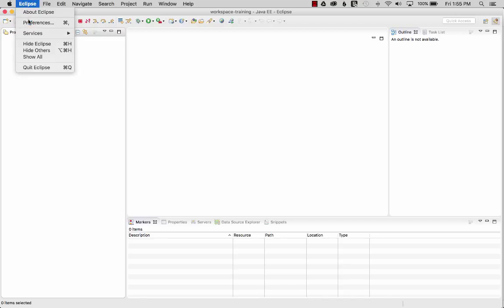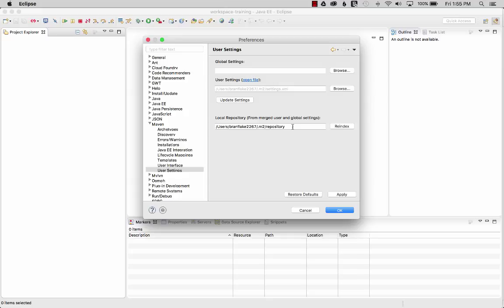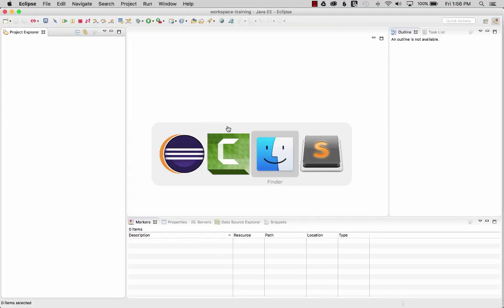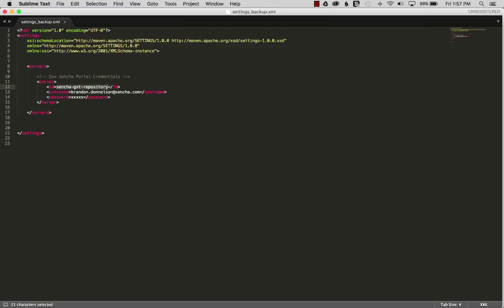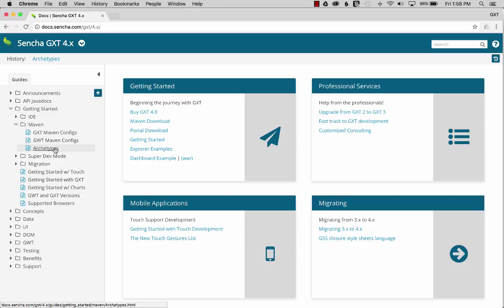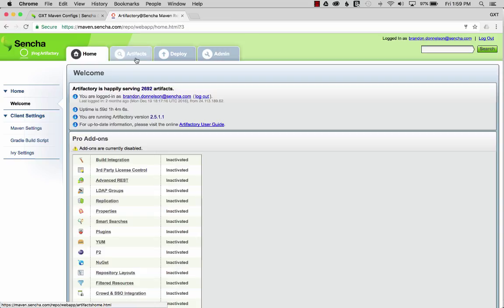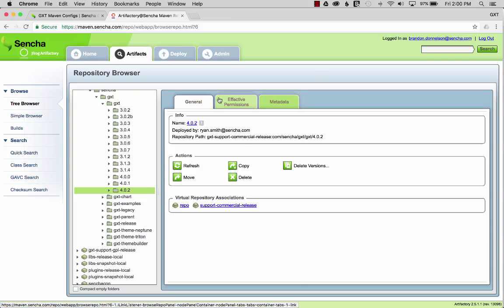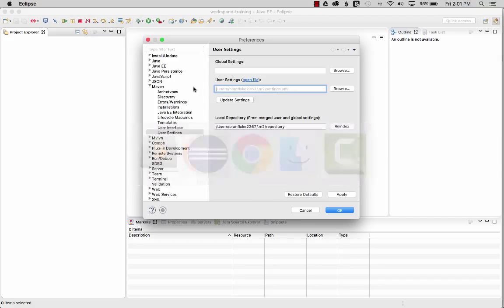GXT 101 - 3. Configuring the Maven Settings.xml Credentials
Learn Sencha GXT. This covers setting up the Maven Settings.xml credentials so you can access the premium artifacts.